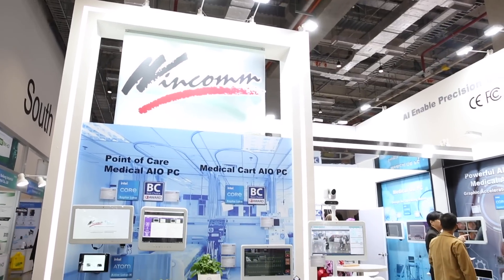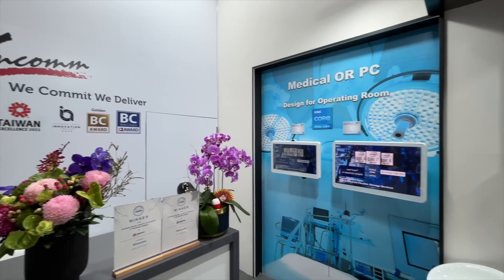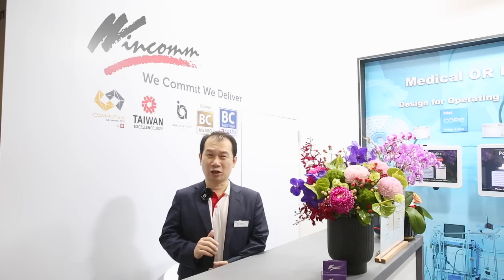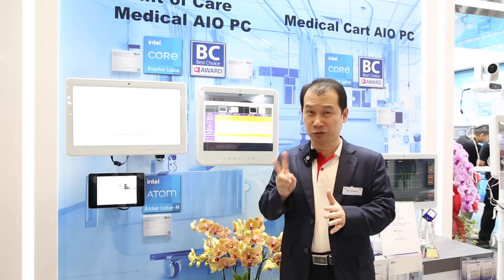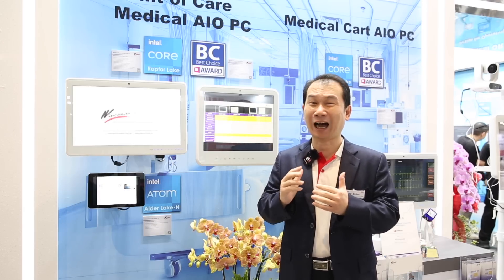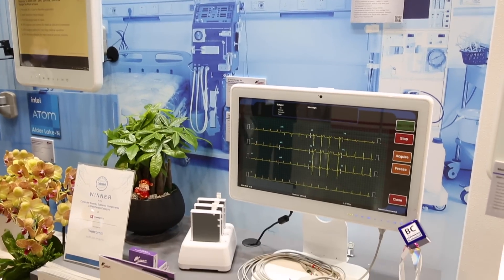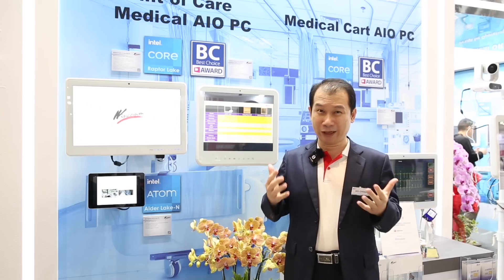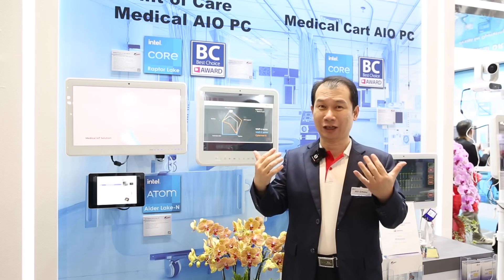2024 Best Choice Award-Category Award : Medical Point of Care and Mobile Cart. Computing Solution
BC Award 2024 Digital Health Category Award Winner :  Medical Point of Care and Mobile Cart. Computing Solution

【Winning Reason】
This offering by Wincomm is the ultimate in mobile medical cart computing solutions. Designed specifically for the medical market, it simplifies multiple devices into one unit to reduce messy, unmanageable wiring. The cart has almost no exposed cables, with a modular closed-top UPS that can be quickly switched out for a flexible power supply of up to 30W for external devices. It has a proprietary antibacterial casing with effective bacterial control up to 95%, a patented hot key touch screen, supports low latency 4K high resolution imaging input/output, can remotely deploy OS systems, and has firmware setting and modification functions.